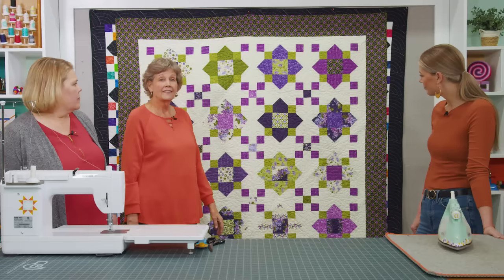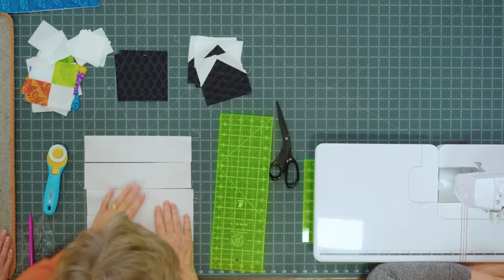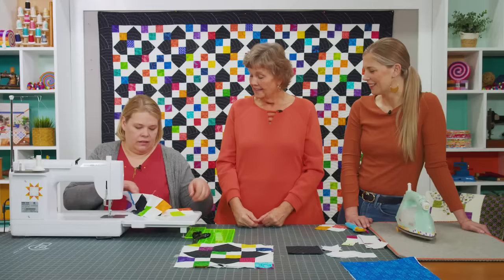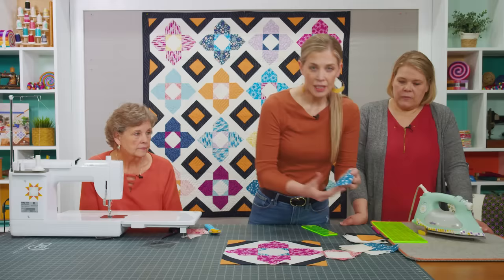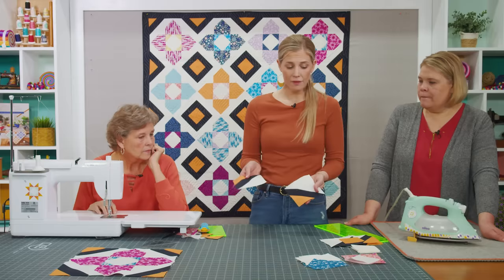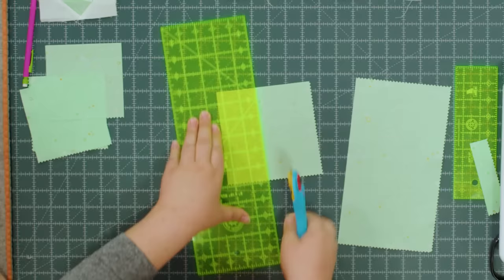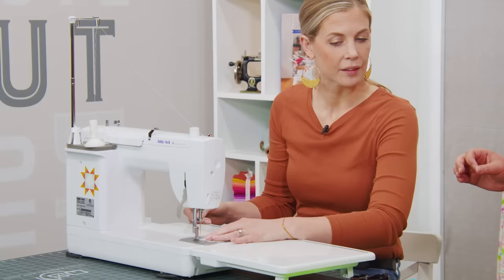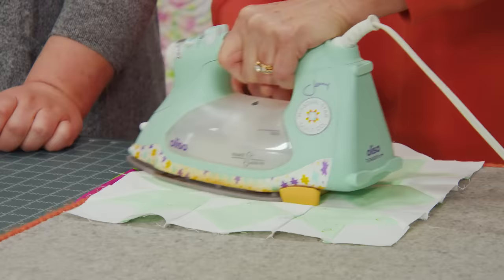Triple Play: 3 New Quatrefoil Quilts with Jenny Doan of Missouri Star (Video Tutorial)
Triple Play is a favorite tradition here at Missouri Star. Once a month, Jenny, Misty, and Natalie each demonstrate their own, unique spin on a favorite block, technique, or template. In this episode, the talented Doan ladies show off three fabulous new Quatrefoil quilts.

Jenny's Four-Patch Quatrefoil is a sea of 4-patches made with layer cakes. Her fabric is Pura Vida Batiks 10" Squares by Shayla Wolf for Anthology Fabrics.

Misty's Quatrefoil Shimmer mimics stained glass with bold contrast and a lovely secondary block. Her fabric is Arcadia by Pippa Shaw for Figo Fabrics.

Natalie's Blooming Stars quilt is as pretty as a garden, with fancy petaled quatrefoils throughout. Her fabric is Rose Lemonade Ten Squares by Wishwell for Robert Kaufman.

Missouri Star Quilt Co. provides free quick and easy sewing, quilting, and craft tutorials because we love to create. We offer these free online quilting classes to teach and inspire everyone—even the beginner. Precut fabric is used in most of our projects, and we have lots of tips and tricks to make quilting fast and simple.